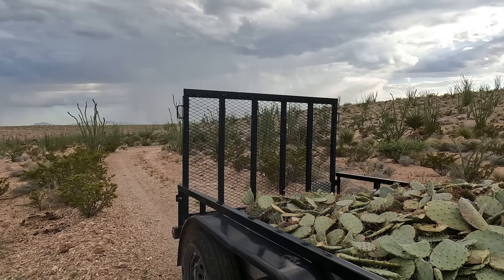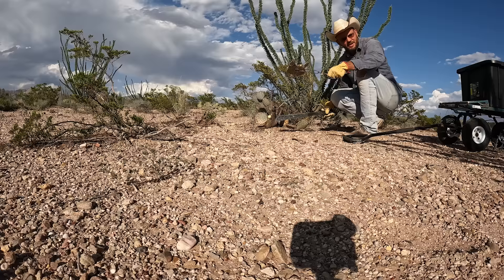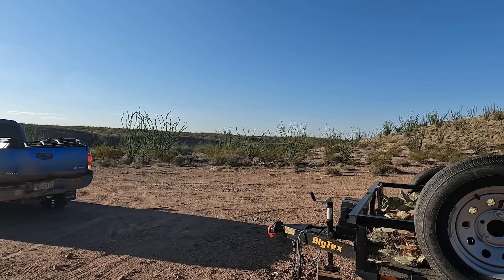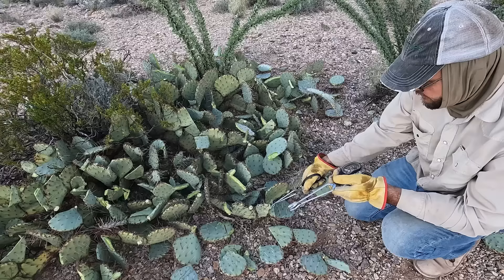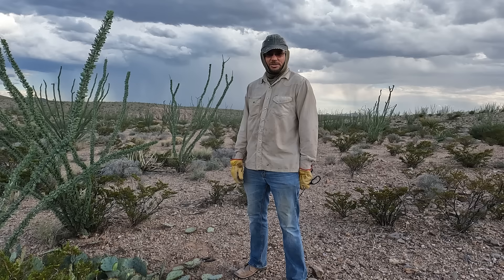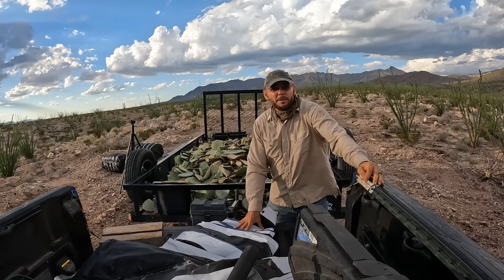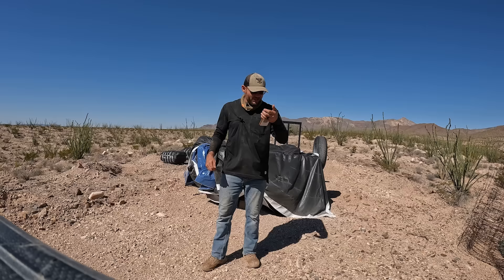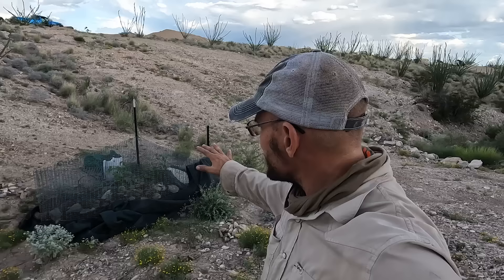The First Plants of a Desert Forest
Get in touch with Mr. Tarp Guy. Reusing billboards as tarps is such a good idea:

In the vast Texas desert, particularly within the Dustups Ranch, numerous plants contribute in unique ways to the ecosystem. Today, I'll be delving into the world of cacti. I'll be showing you how to properly gather, dry, and plant cacti. Our ultimate quest? Increasing the number of cacti by propagating them from their pads to bring more green life to this desert landscape.

👉 Get access to Dustups 2D/3D map by joining the membership program

Desert Roads, Flooded and Dangerous

⏱️ Timestamps:
00:00 Cactus VS. Shaun
00:30 The reason why im harvesting cactus
02:10 Cutting some cactus
04:20 Saving a little friend
05:50 Cactus Smoothies
06:15 That is why I dry the cactus
07:10 The method i use to harvest the cactus pads
08:40 Planting the cactus
09:30 Why im using the approach of Thiago Gimenez
10:50 The last bucket
11:35 How to utilize my giant tarp
15:35 Update about the Dirt Bathtubs
16:07 Miyawaki Forest Update

💡 Useful Resources

👉 You probably noticed that I post many of these videos on a delay. If you'd like to stay up to date with the latest ranch happenings, the best way is to join my email group